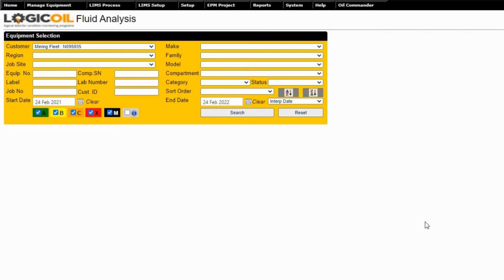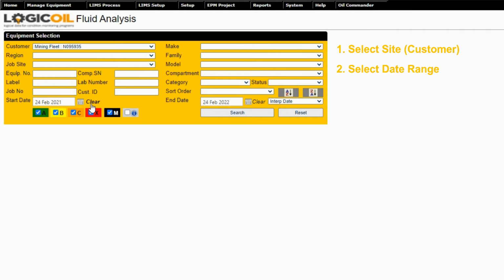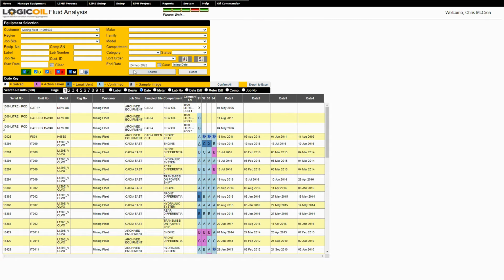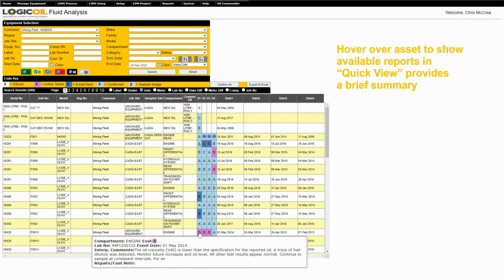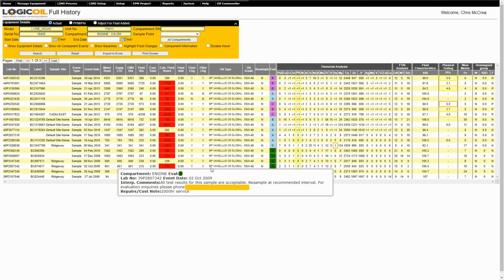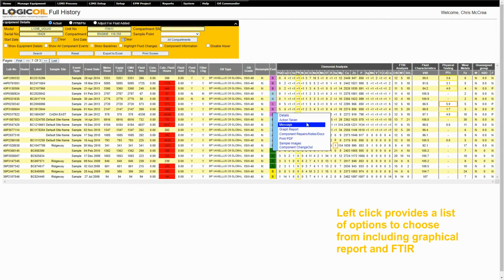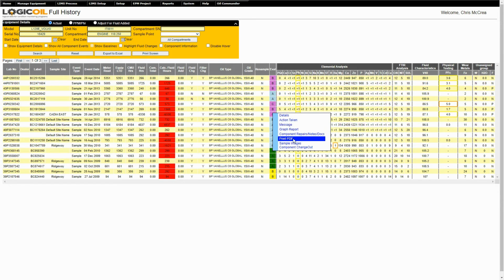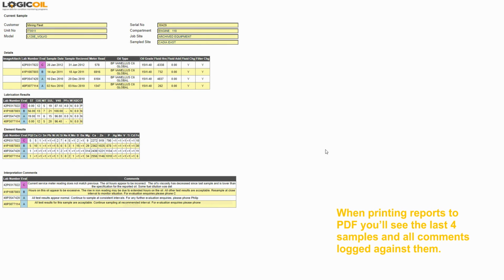LogicOil Lims | Laboratory Information Management System